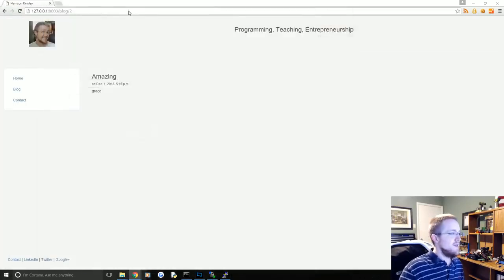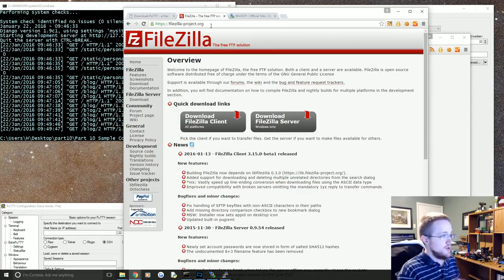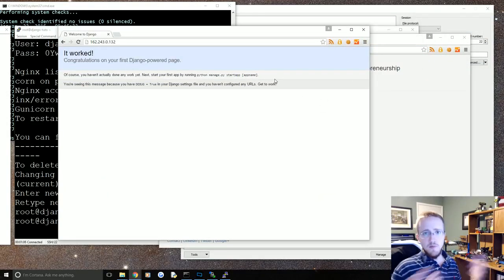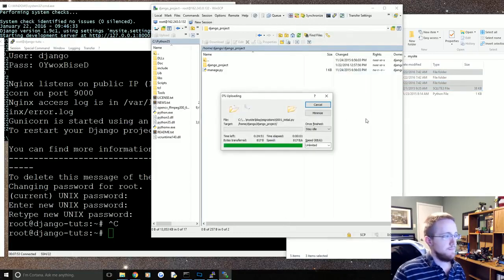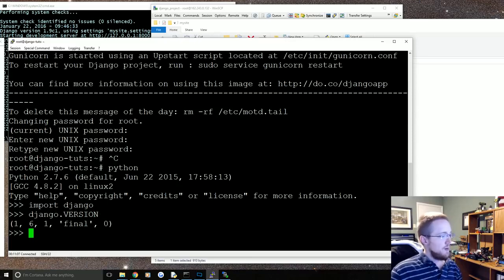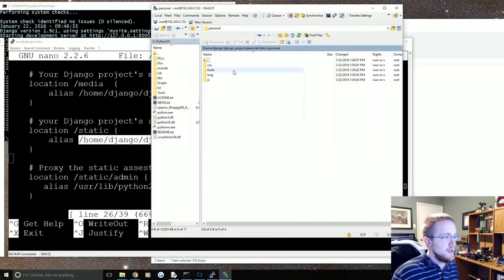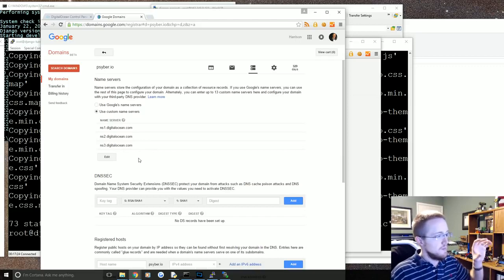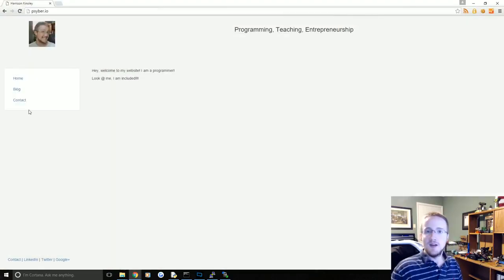11 Publishing to a Web Server Django Web Development with Python 11